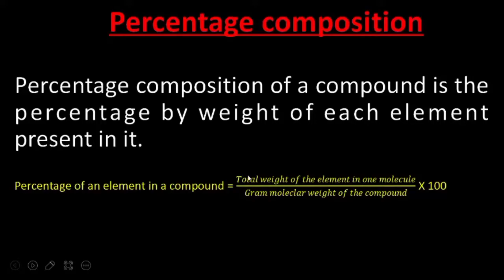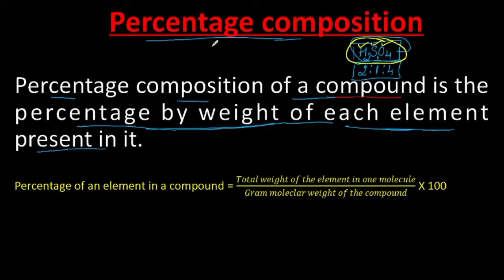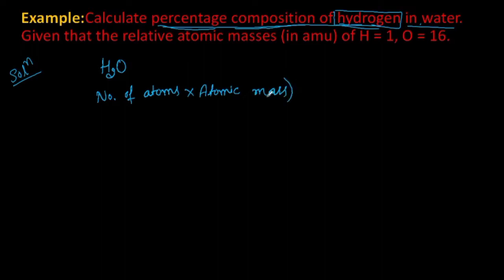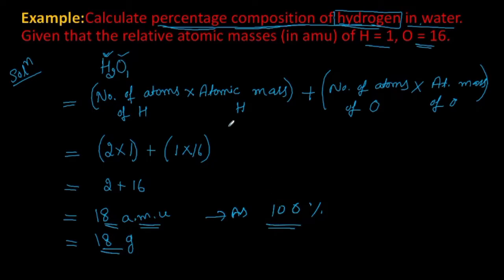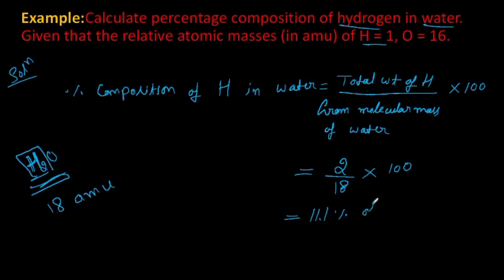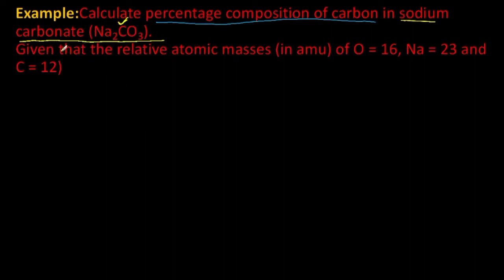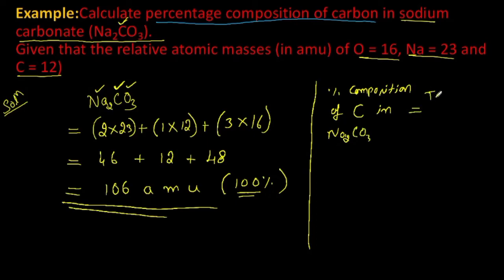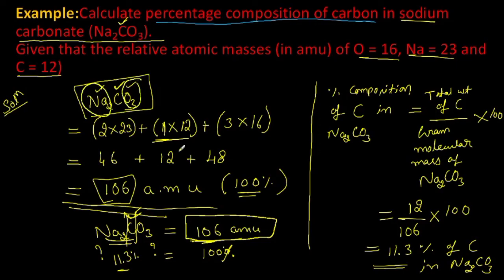How to calculate Percentage composition (9th ICSE and 1st PUC chemistry)